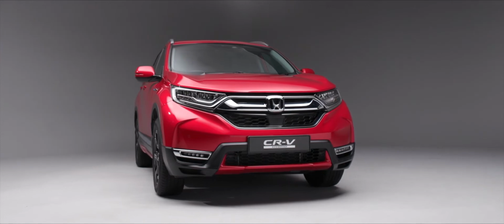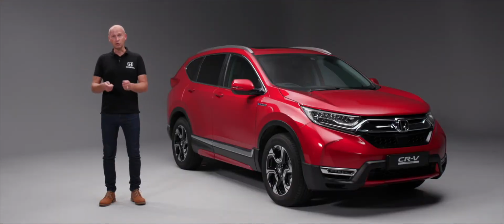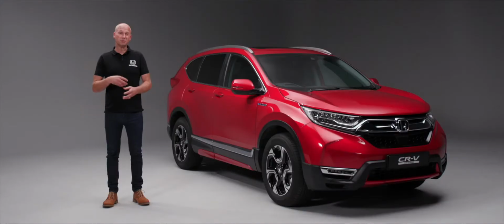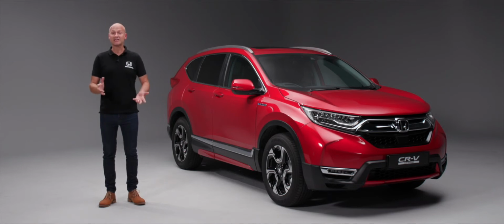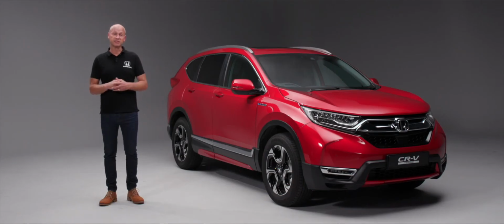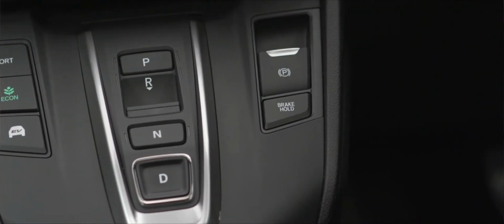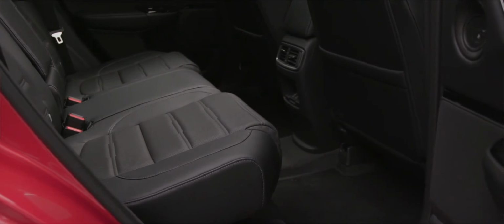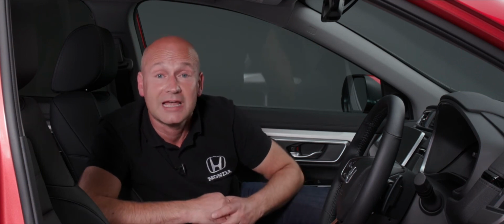New Honda CR-V Virtual Test Drive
Find out all you need to know about the Honda Cr-V.

Available to test drive at our showrooms in Carlisle and Cockermouth